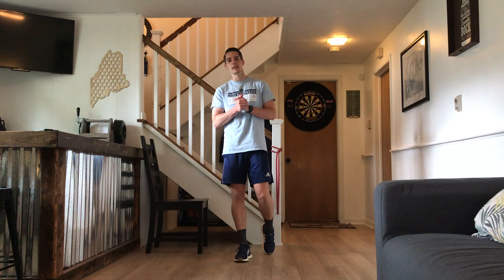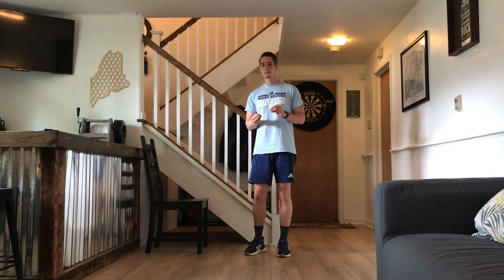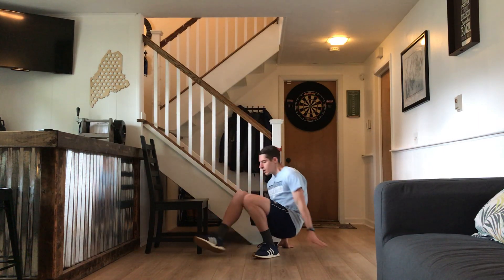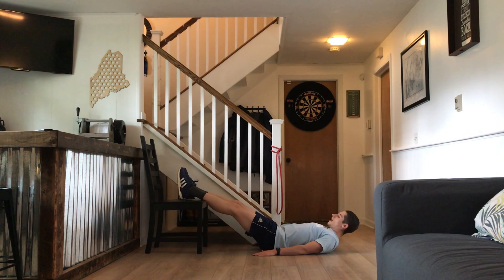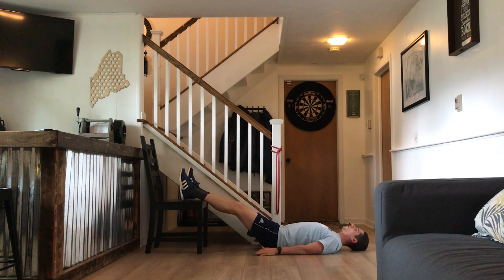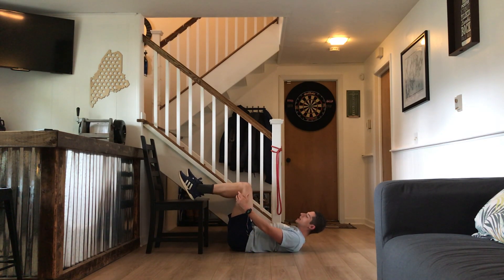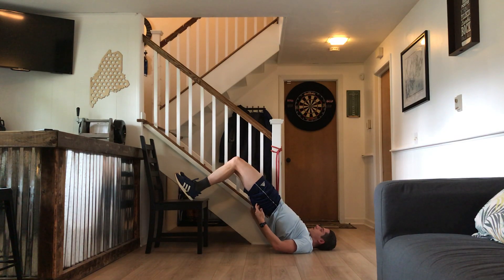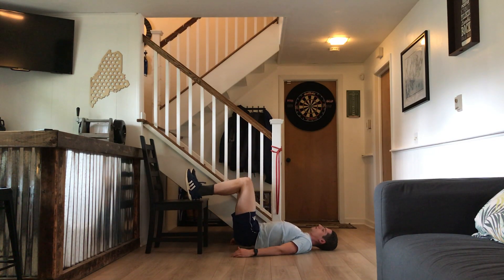Double Threat w/ FE